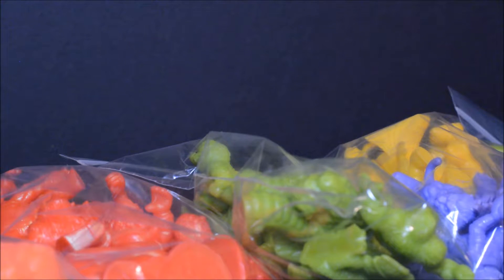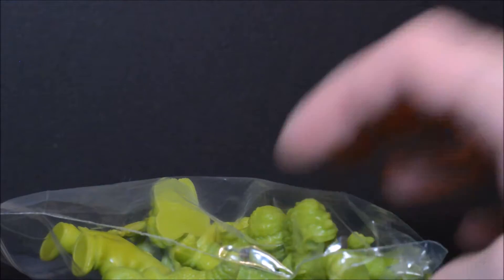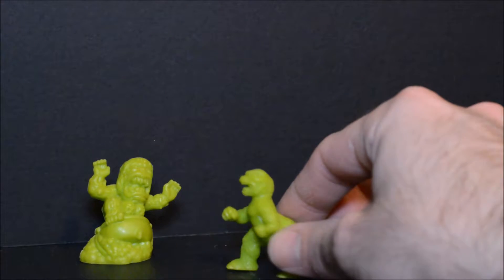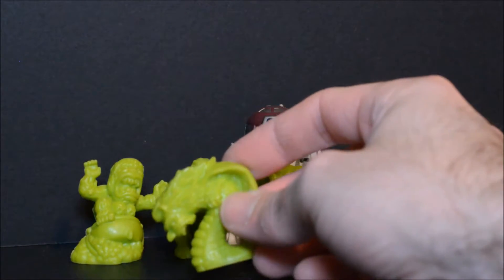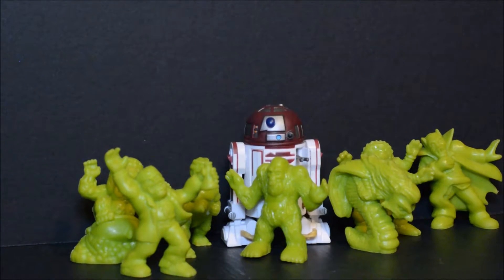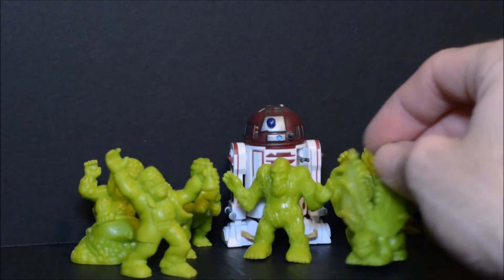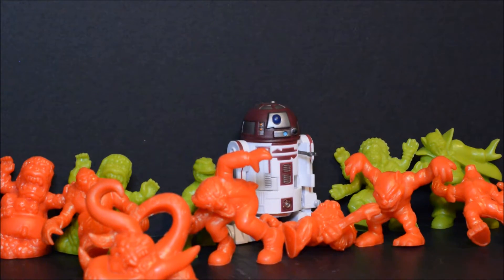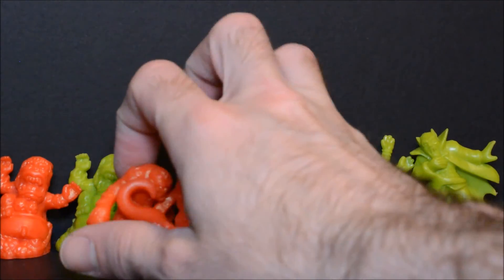Monster in my Pocket Pt.1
A look at some Monster in my Pocket toys